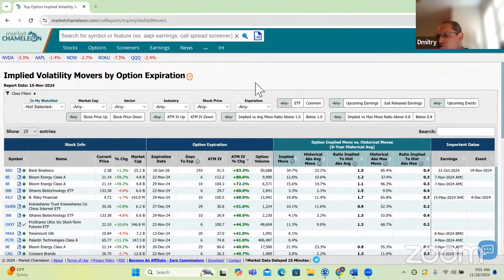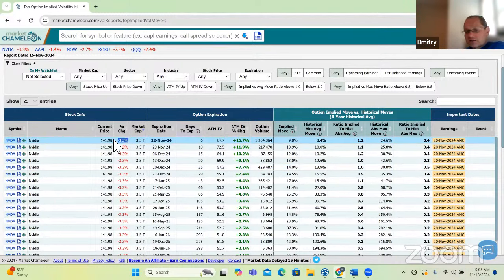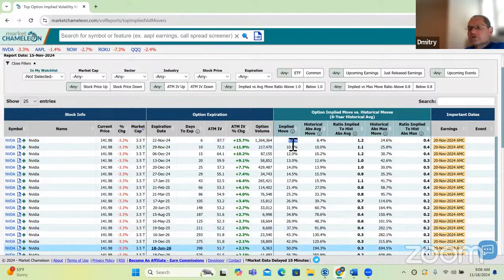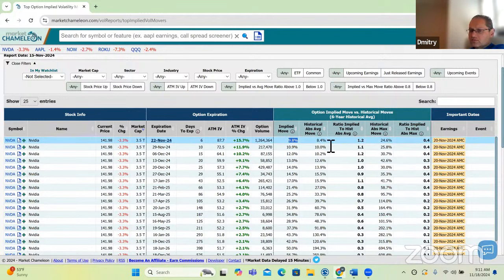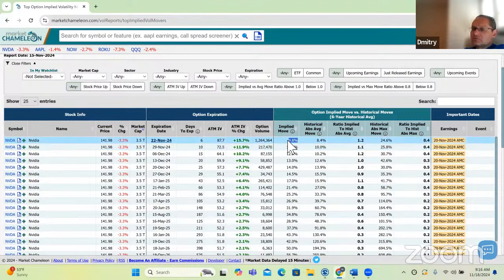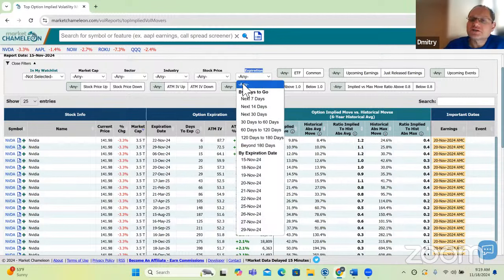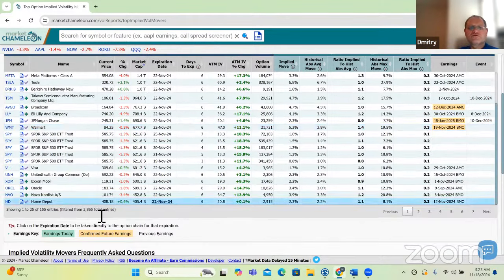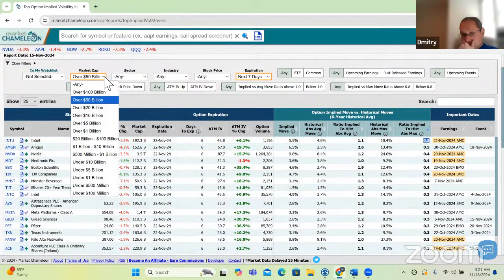How to find Options with Implied Volatility Spikes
📈 Market Chameleon Webinar: How to Find Options with Implied Volatility Spikes!

Discover how to uncover trading opportunities by identifying options contracts with significant implied volatility (IV) spikes using the Market Chameleon platform! In this in-depth webinar, we'll show you how to use powerful tools and data-driven strategies to evaluate options and make informed decisions.

Key Topics Covered:

Understanding Implied Volatility (IV): Gain insights into how IV reflects market expectations of future volatility in a stock's price. Learn why IV spikes—often triggered by earnings announcements, news, or market shifts—present both opportunities and risks.
IV Spike Analysis: See how sudden increases in IV can signal potential trading opportunities and what factors drive these spikes.
Straddle Strategies: Explore the concept of straddles (buying both a call and put option at the same strike price) and how their implied moves can provide insight into potential price swings.
Implied Move & Historical Volatility: Learn how to compare the implied move derived from an option’s straddle premium to historical price movements to gauge whether current options pricing is high or low.
Ratio Analysis: Use ratios to evaluate the implied move against historical data, helping to determine if options are over- or underpriced.
What You'll Learn:

Market Chameleon’s "Implied V Movers" Report: This tool highlights options with substantial IV changes, categorized by expiration dates. Analyze options volume, at-the-money IV, and more to find compelling trading setups.
IV Change Context: Understand how to assess current IV compared to previous day levels and the importance of high option volume for indicating strong market sentiment.
Historical Comparisons: Compare implied moves with historical averages and maximum moves to assess the relative attractiveness of options pricing.
Identifying Catalysts: Investigate what’s driving IV spikes, such as earnings releases or key events, to make informed trading decisions.
Quotes & Expert Tips:

"This report really can find options where the implied volatility is getting crushed or implied volatility is spiking."
"So, if we looked at the same trading days historically... and we went back in history and said, well, how much did the stock actually move?"
🎯 Practical Takeaways:

Find options with significant IV spikes for potential opportunities.
Use ratio analysis to assess whether options pricing is relatively expensive or cheap.
Leverage filters and custom sorting to fine-tune your searches.
🔗Watch this webinar now to see how Market Chameleon’s tools can help you identify and analyze options with implied volatility spikes for better trading insights!